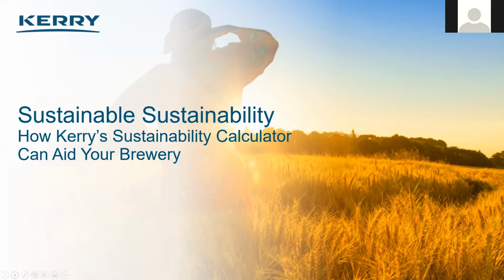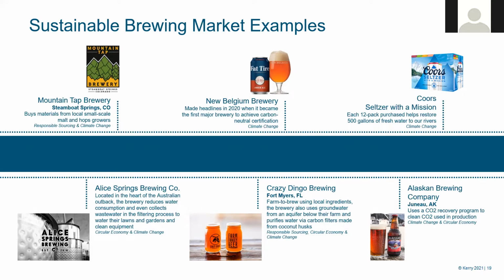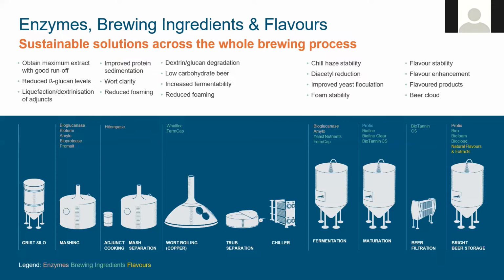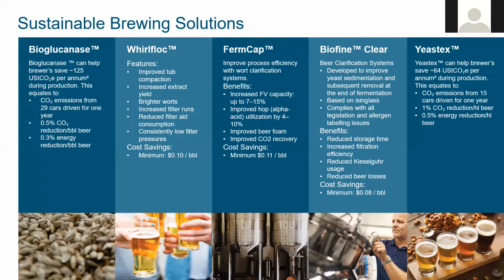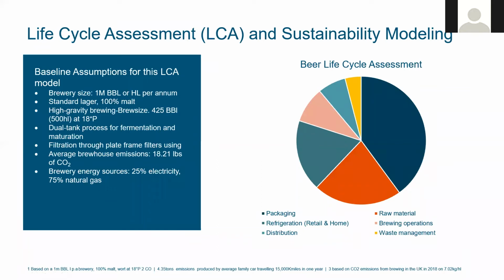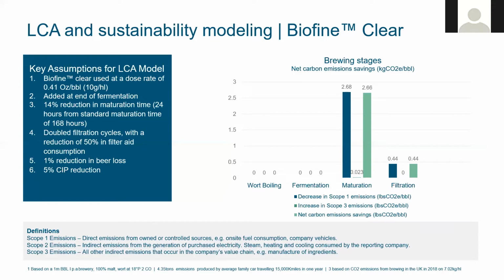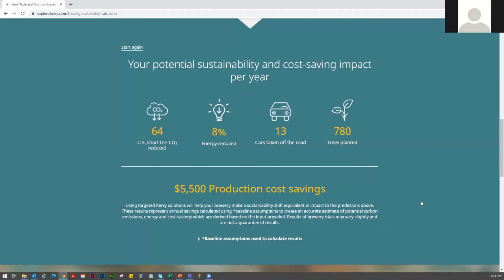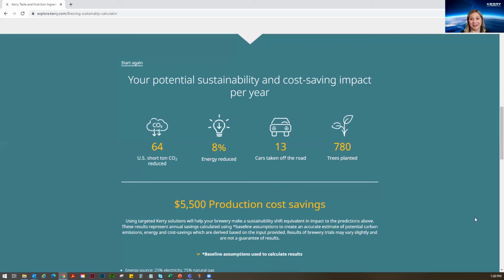BSG Webinars - Sustainable Sustainability: How Kerry's Sustainability Calculator Aids Your Brewery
"Sustainable Sustainability: How Kerry's Sustainability Calculator Can Aid Your Brewery"
What if you could reduce your brewing costs and reduce your emissions? Kerry’s Sustainability Program and Online Calculator allows brewmasters to quickly and easily determine how they can use sustainable, proven brewing solutions to efficiently lower CO2 emissions, energy use and costs. Join us for another BSG Webinar as Amanda Wolff and Eoin Lalor from Kerry discuss sustainability in your brewery, and how Kerry can help.

Learn more about Kerry here!
Check out the Kerry Sustainability Calculator here!

BSG Craft Instagram - @bsgcraft
BSG Craft Facebook - @BSGCraftbrewing